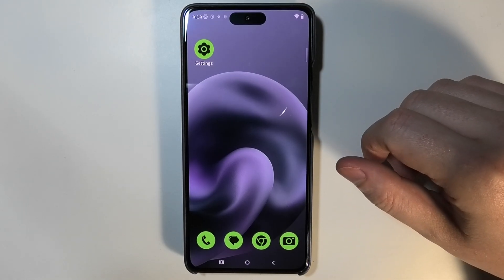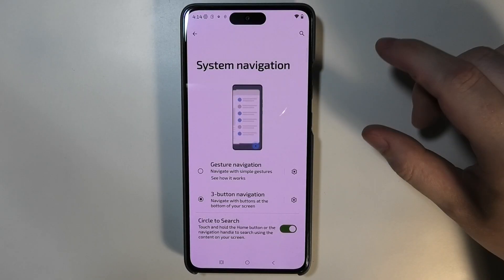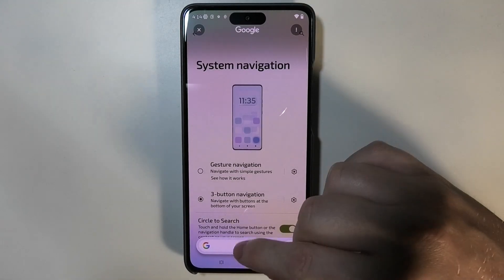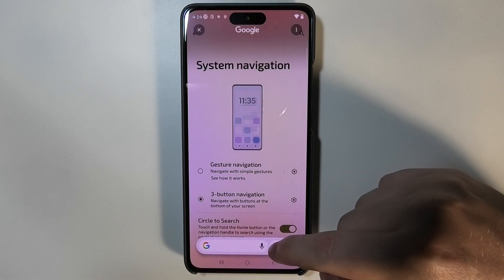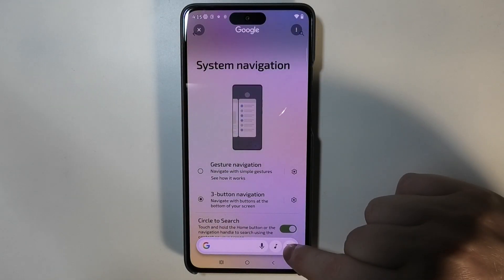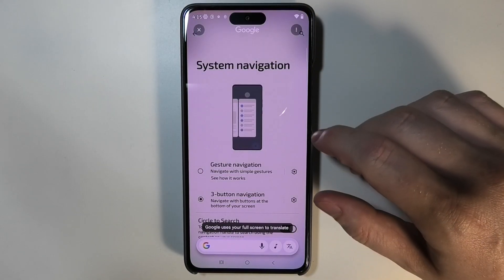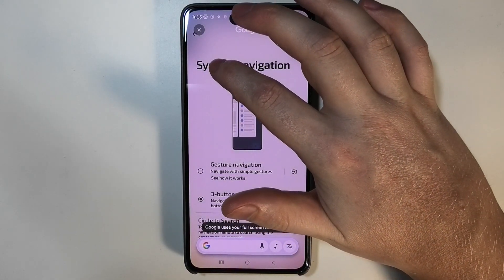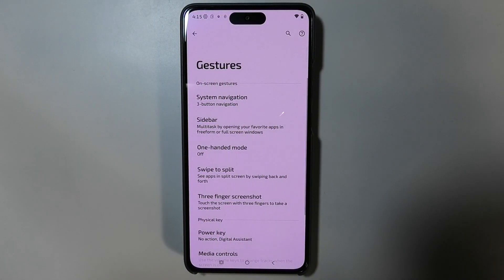Motorola Moto G86 Power - How to Use Circle to Search Tutorial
Motorola Moto G86 Power has Circle to Search feature.
We’ll show you how to use Circle to Search effectively.
Quickly access apps, contacts, or information.
Make navigation faster and more intuitive on your device.

You'll also find other videos about Motorola Moto G86 Power on my channel, so feel free to check out what tutorials I've recorded for you.